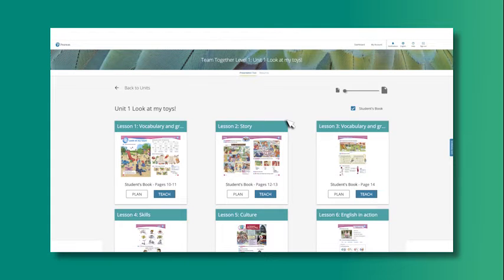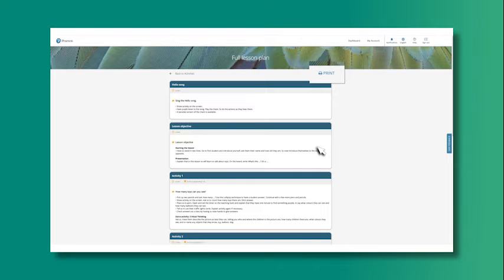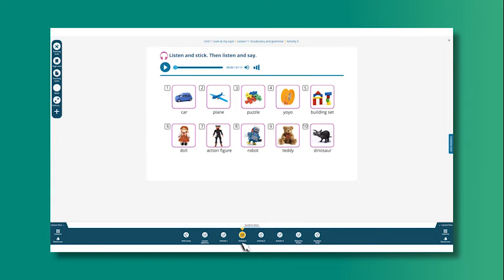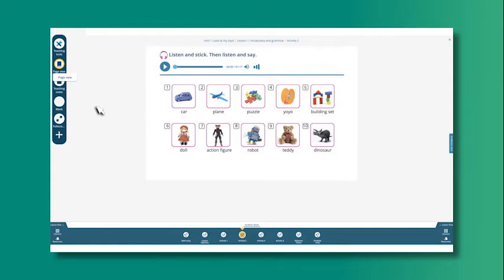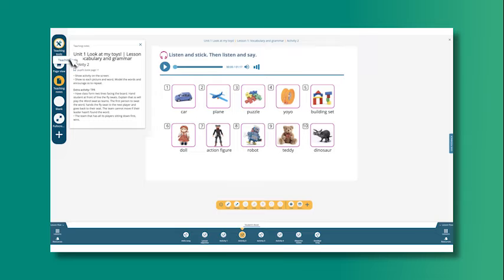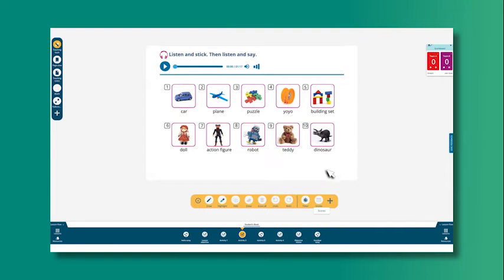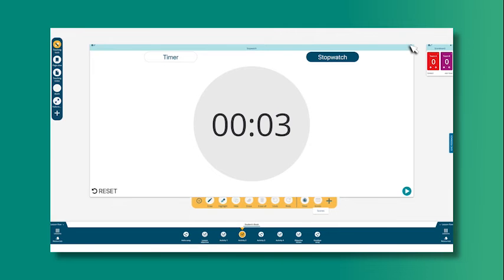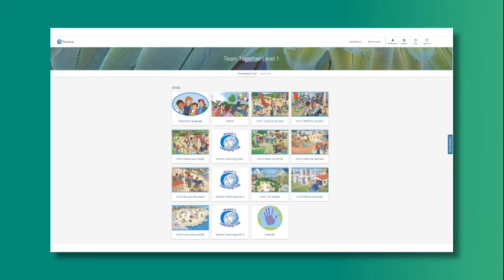Team Together How to use Presentation Tool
How to Use Team Together Video Series Part.5
How to use Presentation Tool